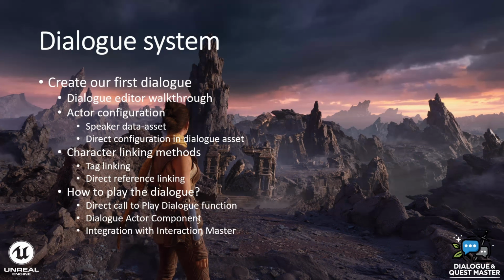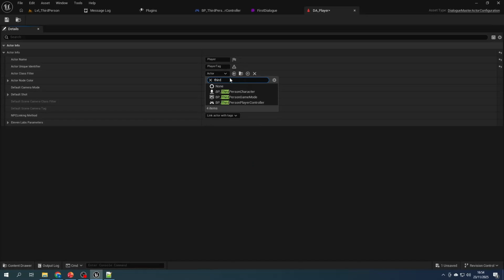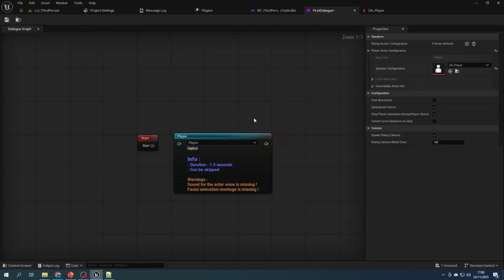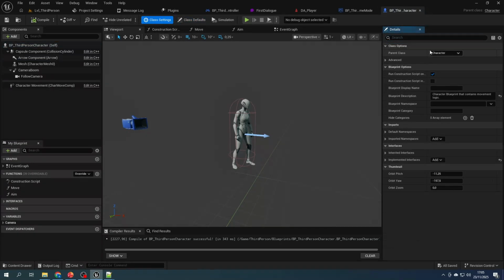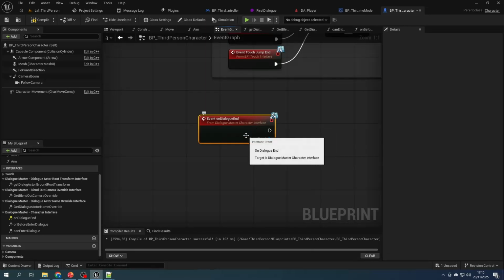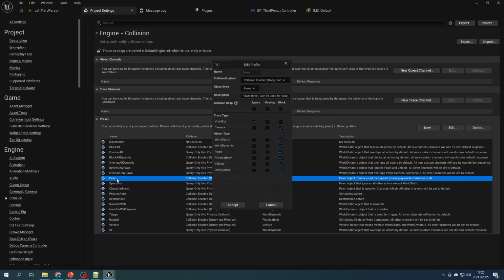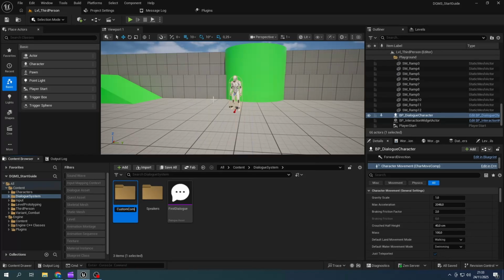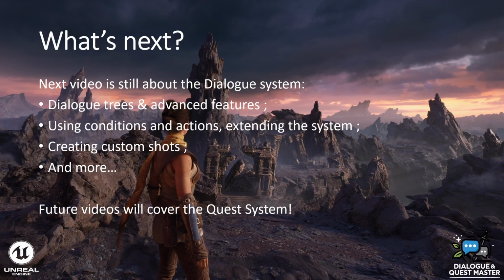Dialogue & Quest Master 3.0 - Dialogue system - Character set up & Basic dialogue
In this second video of the Dialogue & Quest Master 3.0 tutorial series, we create our first dialogue, explore the dialogue editor, configure actors, and link characters using both tags and manual references. We also show how to play dialogues using the Dialogue Master Component or with Interaction Master for interactive NPCs.

What you’ll learn in this video:
- Dialogue editor walkthrough
- Actor configuration (Speaker data-asset & local settings)
- Character linking methods (Tag linking & manual reference linking)
- How to play dialogues in your project
- And some tips to streamline your workflow

Chapters:
0:00 Welcome back
0:09 What do we learn now?
0:42 Create a dialogue
0:55 Dialogue editor tour
2:30 Speaker Configuration asset
4:06 Design your first dialogue
4:25 Dialogue Node's properties explanation
5:37 Warnings & Dialogue editor settings
6:14 Back to dialogue editor
6:33 Copy / Paste text into the dialogue editor!
6:55 Comments in dialogue graph!
7:12 Character set up for tag linking system
7:45 How to manually play a dialogue
8:32 How to fix camera misposition with
8:37 The DialogActorInterface
9:56 Testing multiplayer: camera blend out issue
10:04 Fix with DialogueMasterBlendOutCameraOverrideInterface
10:35 DialogueActorNameOverride Interface
11:26 DialogueMasterCharacter Interface
12:43 How to play dialogue with Dialogue Actor Component
13:30 How to play dialogue with Interaction Master
15:50 Add dialogue line for NPC
17:05 Camera blending in and out
17:26 Manual linking system
20:57 Recap!
21:35 What's next?

The small text dialogue for testing:
Player: Okay… first Dialogue & Quest Master test.
Player: No pressure. It’s just me… talking to myself… in a dialogue system… inside a tutorial.
Player: If this shows up in-game, great — that means everything’s working.
Player: And if it doesn’t… well, then I guess I’m just monologuing into the void again.
Player: Conditions? Actions?
Player: Yeah, we’ll deal with all that later.
Player: Baby steps. Let’s just get this first line to appear without exploding anything.